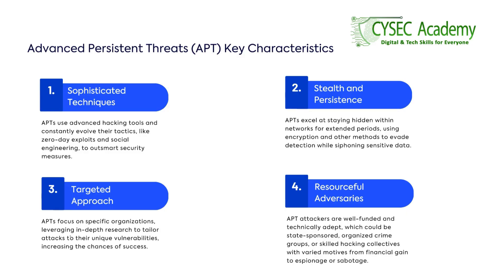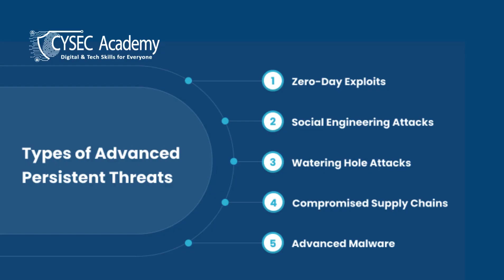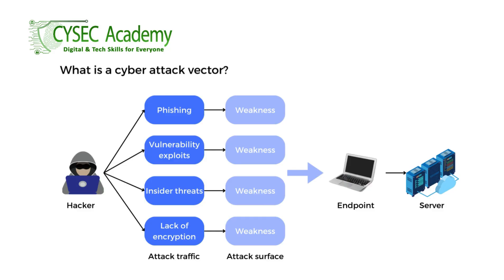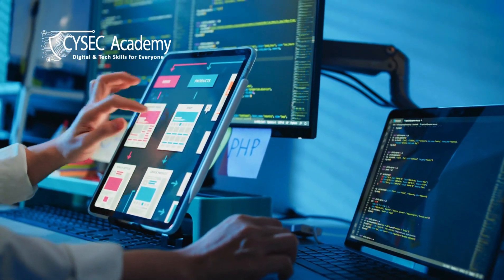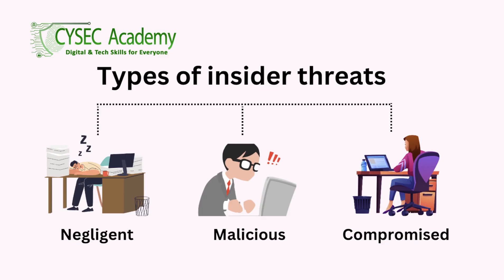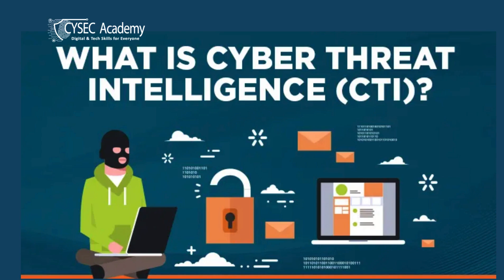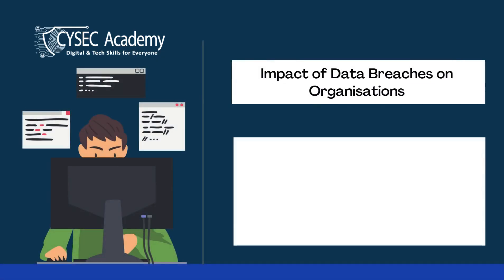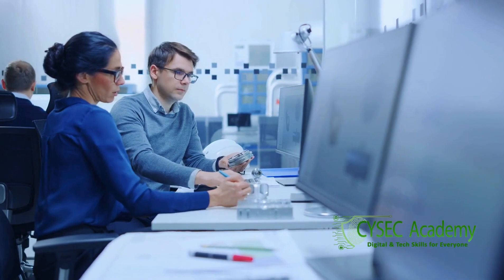Advanced Persistent Threats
An advanced persistent threat is a prolonged and targeted cyberattack where intruders gain access to a network and remain undetected, often aiming to steal sensitive data or disrupt operations.

📸: CYSECAcademy's Instagram:   / cysecacademy
💼: CYSECAcademy's Linkedin:   / cysecacademy
👥: CYSECAcademy's Facebook:   / cysecacademy
L6